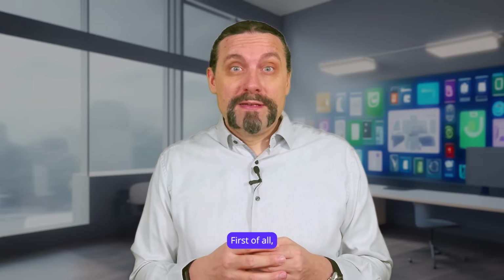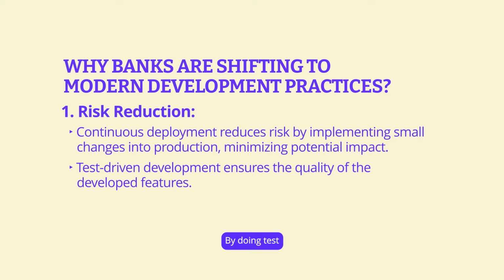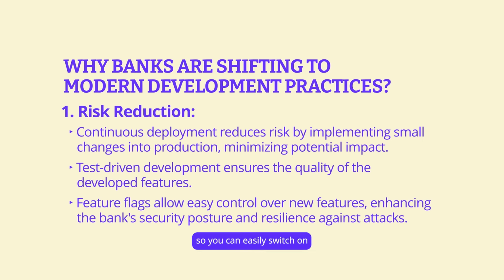App-Solutely Safe: How Banks are Using Modern Software Development to Protect Their Customers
Welcome to "App-Solutely Safe," where we dive into the cutting edge of banking software development designed to safeguard your digital transformation! 🌐💳

In this video, we explore how modern software development practices are revolutionizing the banking industry. Learn about the essential methodologies that banks are using to enhance security, foster customer trust, and ensure seamless user experiences:
🔹 Continuous Integration and Continuous Deployment (CI/CD): Discover how banks reduce risks and swiftly deploy security patches through automated and incremental updates.
🔹 Test-Driven Development (TDD): See how writing tests before code ensures high-quality, reliable software, detecting flaws early in the development process.
🔹 Feature Flags: Understand how banks use feature toggles to control the rollout of new features, allowing for secure and gradual updates that enhance application security.

Join us as we discuss the benefits of these practices, including enhanced security, improved customer satisfaction, and the critical role of leadership in driving this cultural shift. Whether you're a tech enthusiast or a banking professional, this video provides valuable insights into the future of secure digital banking.

0:00 - Introduction and Welcome
1:18 - Continuous Deployment in Banking
1:40 - Steps in Continuous Integration and Deployment
2:47 - Benefits of Continuous Deployment
3:26 - Test-Driven Development Overview
3:32 - Process and Benefits of TDD
4:47 - Feature Flags for Controlled Rollouts
5:20 - Security Benefits of Feature Flags
6:08 - Integrating Modern Practices with Legacy Systems
7:52 - Conclusion and Thank You